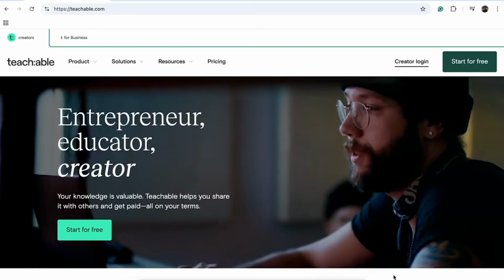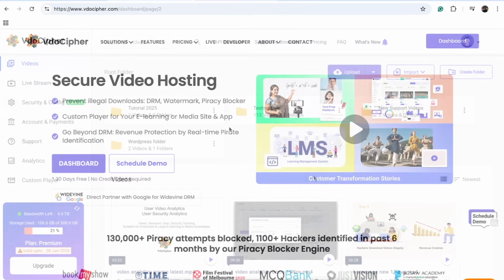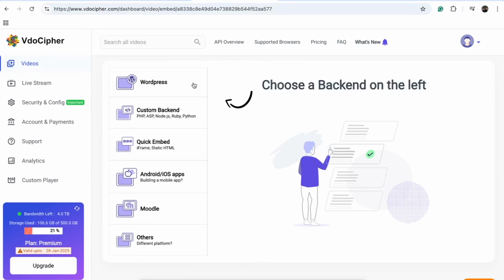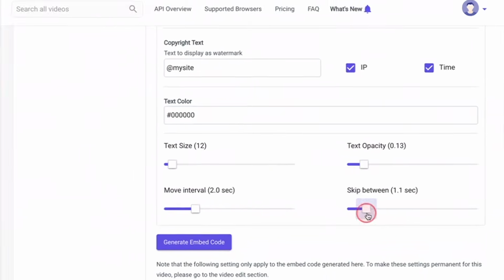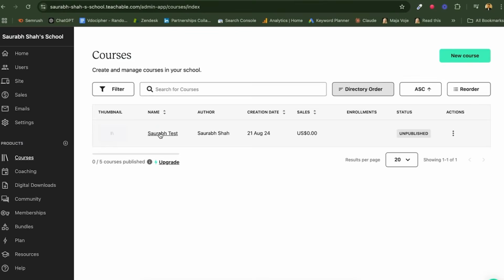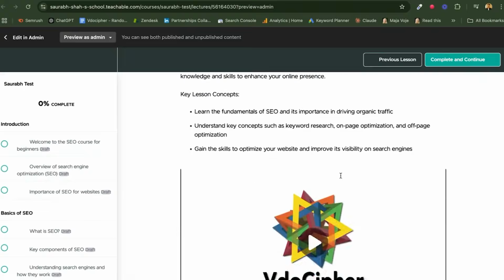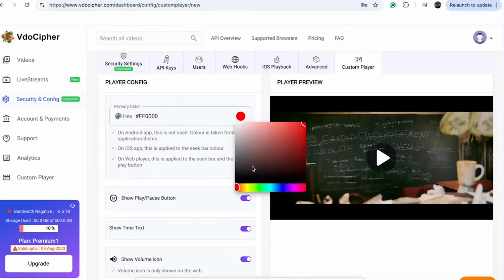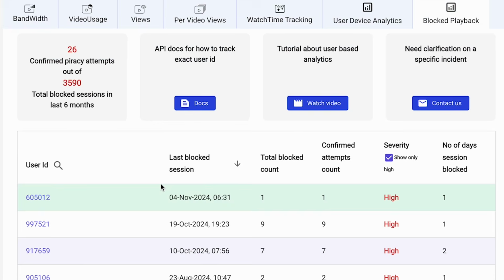Video Player for Teachable with Security from Piracy: VdoCipher Integration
Learn how to embed video in Teachable LMS effortlessly! In this step-by-step tutorial, we’ll guide you through using VdoCipher to integrate secure videos into your Teachable-powered course website.

Key Features Covered in the Video:
 • How to embed videos in Teachable with security from piracy
 • Advanced video protection with DRM encryption
 • Preventing unauthorized downloads and piracy
 • Customise video player for your needs.

Whether you’re a course creator or managing an e-learning platform, this guide ensures your videos are well-protected while delivering a seamless learning experience for your students.

Why Choose VdoCipher for Teachable Video Integration?
 • Robust DRM protection for maximum security
 • Easy embedding process for Teachable
 • HD & 4K playback support for high-quality content
 • Customizable video player for a tailored learning experience

Get Started Today:
Secure your videos and boost your Teachable courses with VdoCipher’s easy-to-use video hosting and protection solution.

00:00 Teachable intro
00:20 VdoCipher intro
00:50 Integration Vdocipher Teachable
03:02 Key Security Features
03:35 Customise Player
04:14 Analytics & Other features